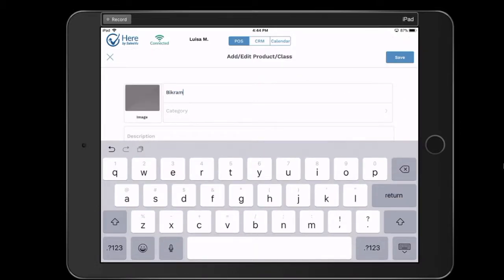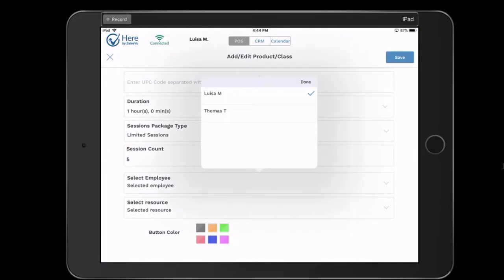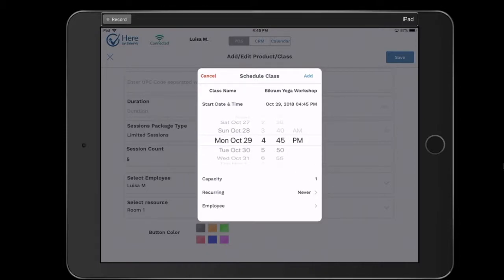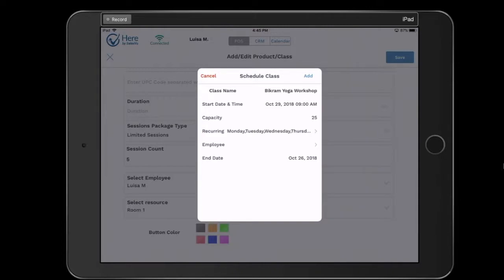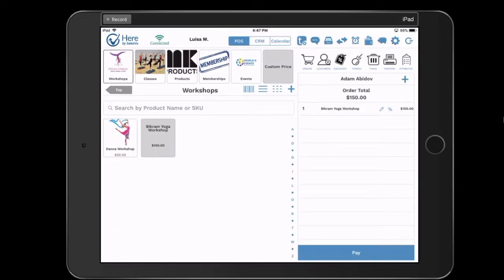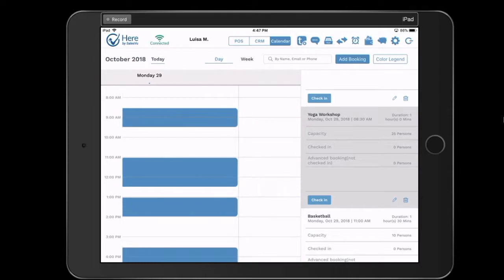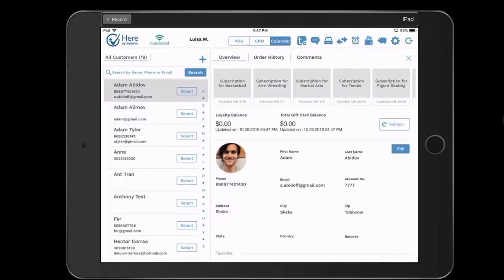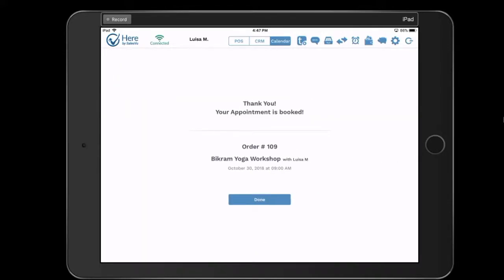HERE by SalesVu - Configuring multi-session classes and workshops